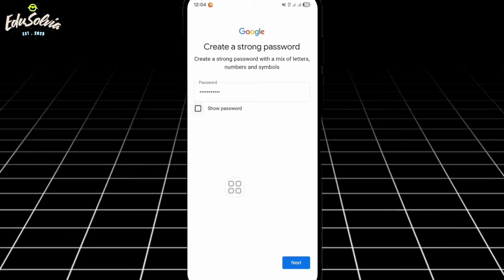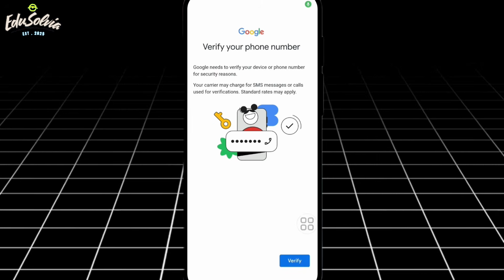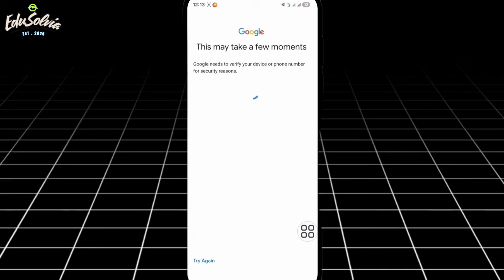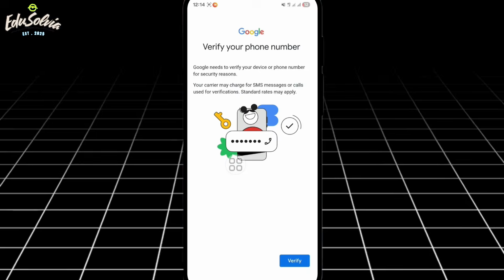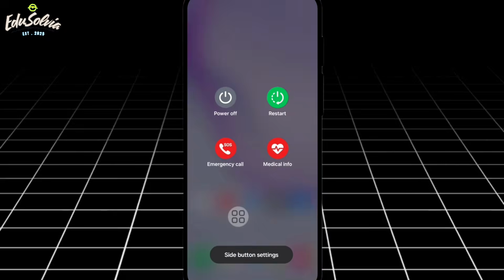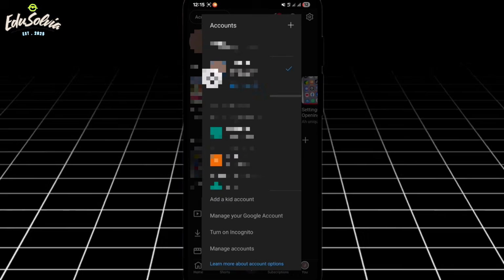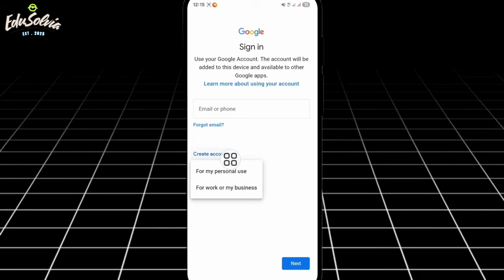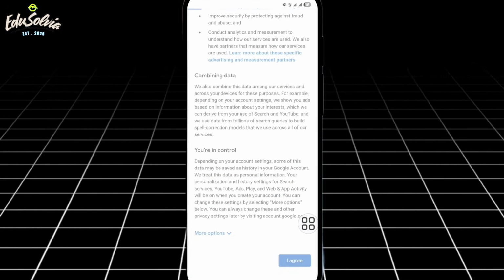Fix Google Verify your phone number Account Create Problem || This may take a few moments Problem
Stuck at the Gmail phone verification stage? Learn how to fix the Gmail phone verification loop and successfully create your new account.

Many users encounter a persistent error when trying to verify their phone number during the Gmail signup process. This tutorial walks you through the exact steps to navigate the verification screen and bypass the common loading or error messages that stop you from finishing your registration. This guide is specifically designed for anyone currently blocked while attempting to create a Gmail account.

By following this method, you will understand how to resolve the verify phone number error and get past the screen that keeps looping. If you are tired of being unable to access your inbox because of these technical hurdles, this video provides a straightforward solution to get your account set up properly.